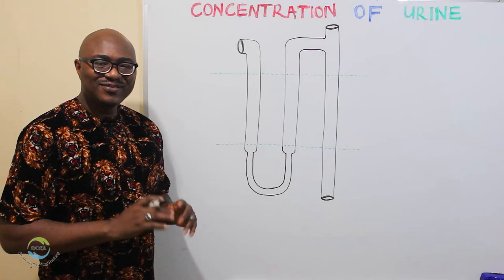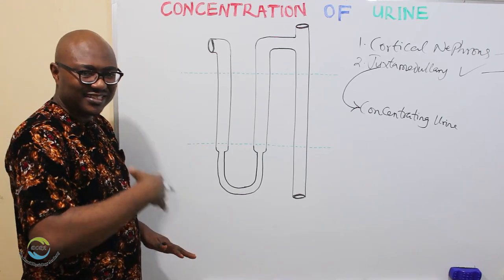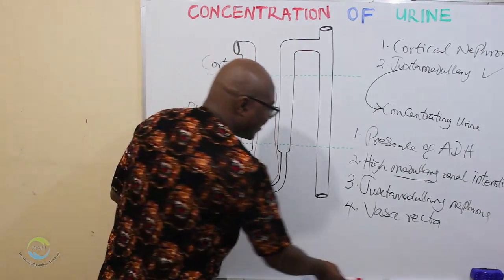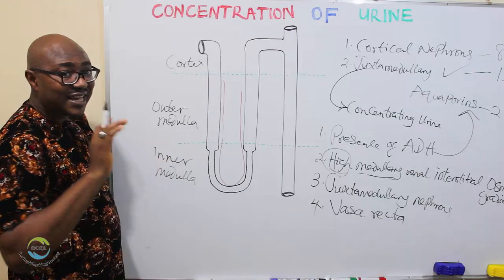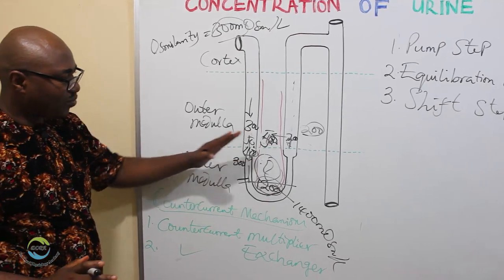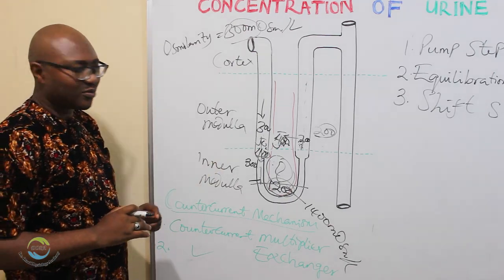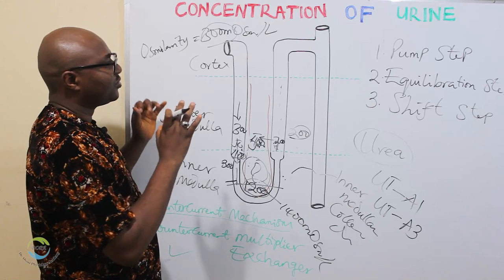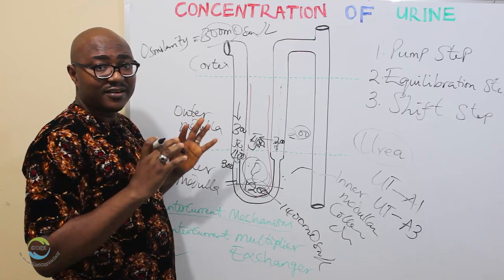Concentration Of Urine - Lecture 6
In this lecture, we discuss the need for the body to conserve water in times of water scarcity, and the mechanism it uses to achieve that through the kidneys. The COUNTERCURRENT MECHANISM is the secret hack the nephrons use to facilitate the excretion of concentrated urine.

For more info about what we do to revolutionize the teaching & learning of Physiology, kindly visit our

0:00 - Intro
0:18 - Overview
1:30 - Types of nephrons
3:50 - Requirements for concentrating urine
10:53 - Countercurrent mechanism
13:21 - Countercurrent multiplier
20:23 - Countercurrent exchanger
23:35 - Role of urea
27:50 - Conclusion